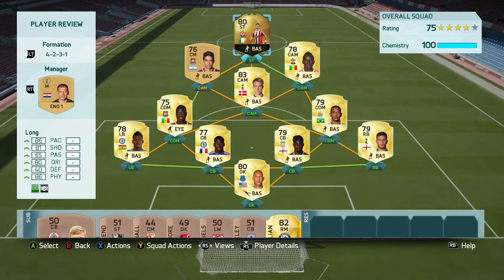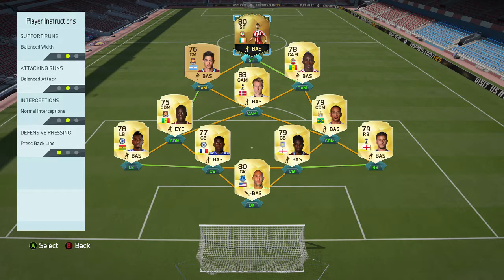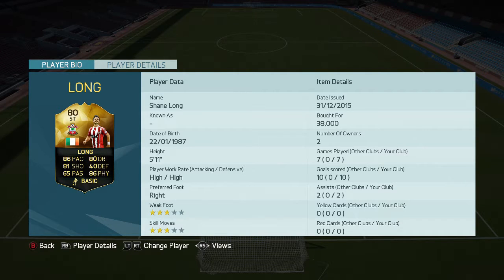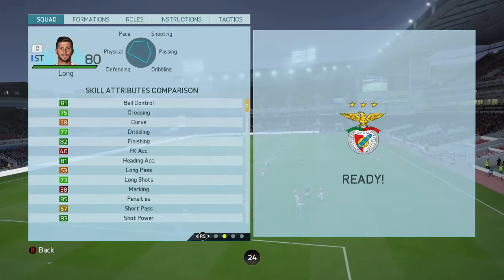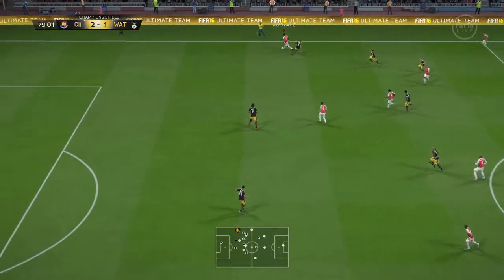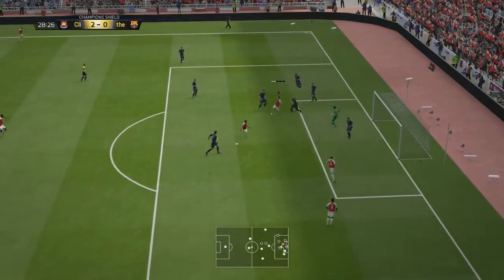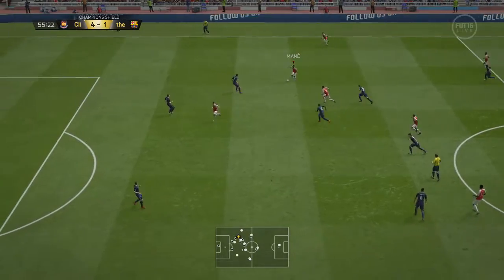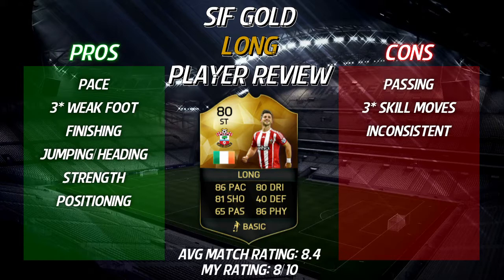FIFA 16: SIF Long (80) Player Review + In Game Stats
My FIFA 16 player review of SIF Shane Long following his 2 goals and MOTM performance against Arsenal on Boxing day. Hope you enjoy.